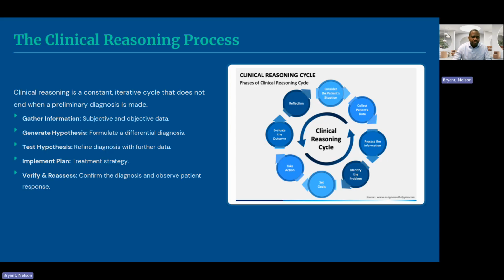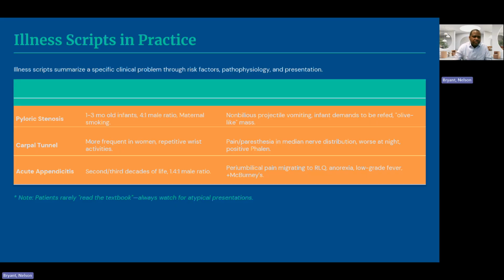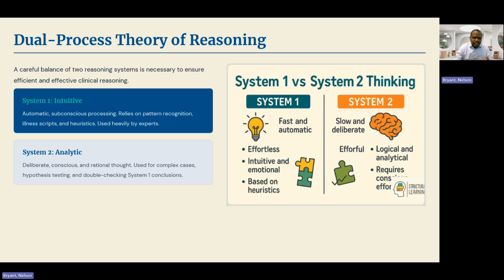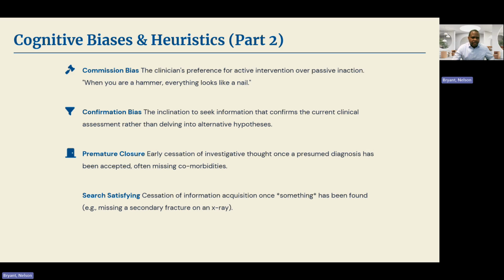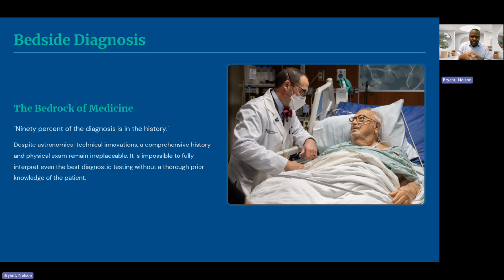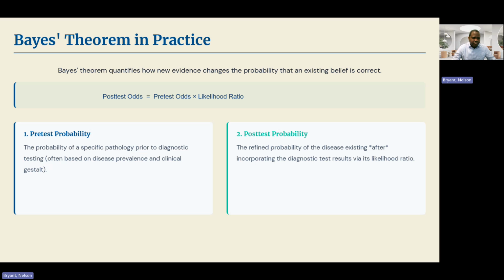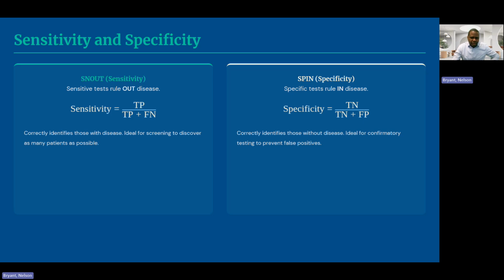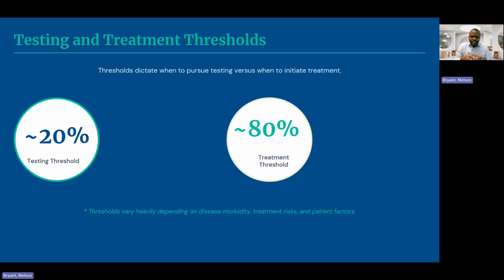Week 1 Presentation - Diagnostic Reasoning (APRNG 505)